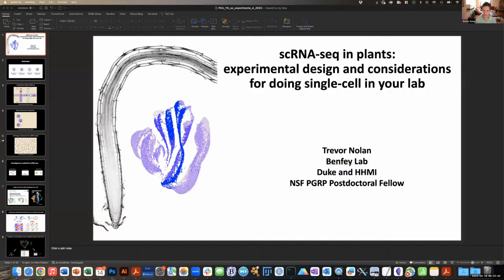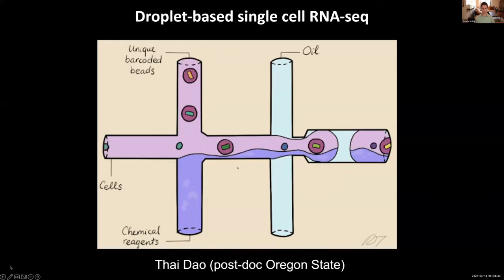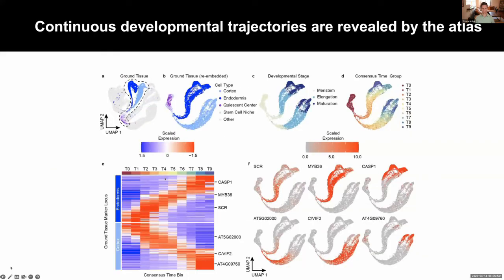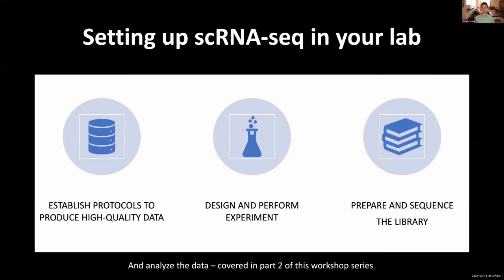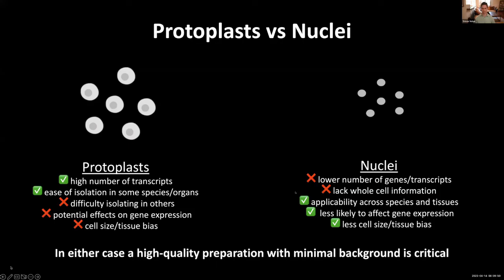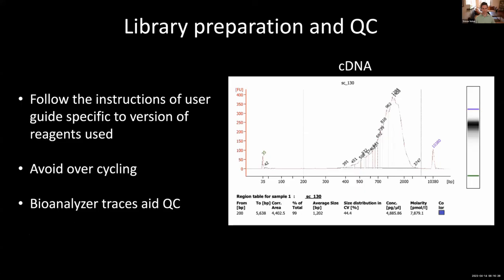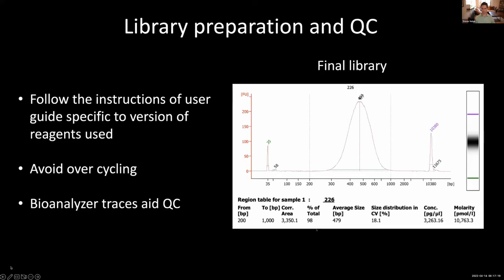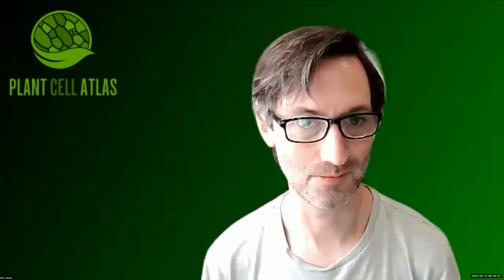scSeq Techniques in Plant Biology: Part 1 - Dr. Trevor Nolan (Duke University, USA)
Talk Title: scRNA-Seq in Plants Experimental Design and Considerations for Doing Single-Cell in Your Lab

Moderator: Dr. Marc Libault​ (University of Nebraska-Lincoln, USA)

Please enjoy this recording from the April 14, 2023 Plant Cell Atlas (PCA) workshop on Single Cell Sequencing Techniques in Plant Biology - Part I: From plants to data generation.

This is the first talk in the “Single Cell Sequencing Techniques in the Lab” session by Dr. Trevor Nolan (Duke University, USA).

Learn about future training workshops and events.